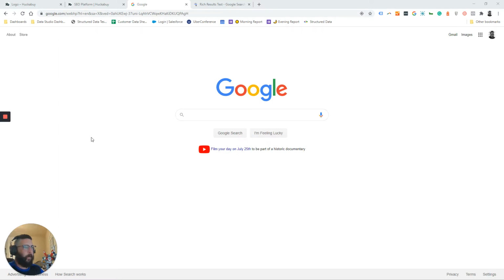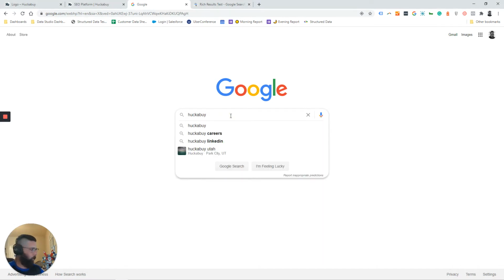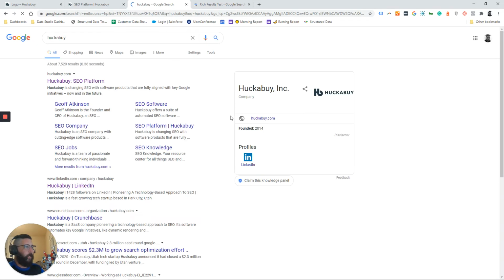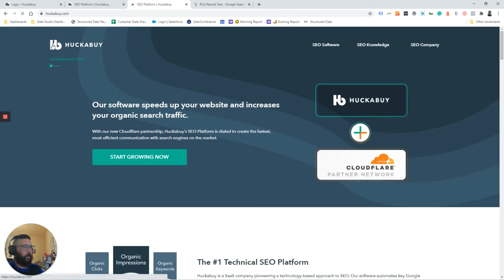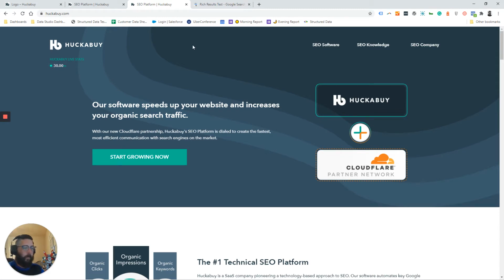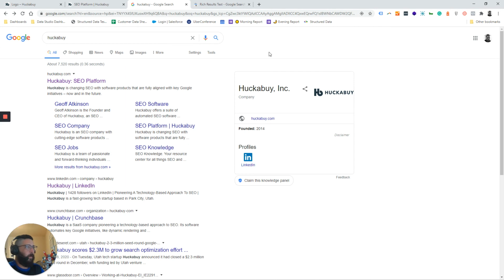How to get logo rich results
Specify the image Google Search uses for your organization's logo in Search results and in the Knowledge Graph. Google Search uses the markup in the use case example to recognize the image to use as the organization’s logo. This ensures that, when possible, the image appears in search results about the company. Markup like this is a strong signal to Google Search algorithms to show this image in Knowledge Graph displays.

For more information on this topic, check out our Knowledge Base